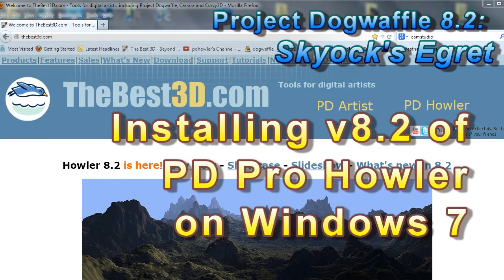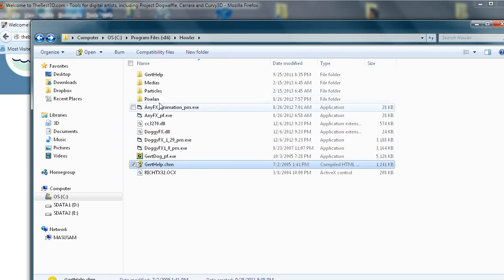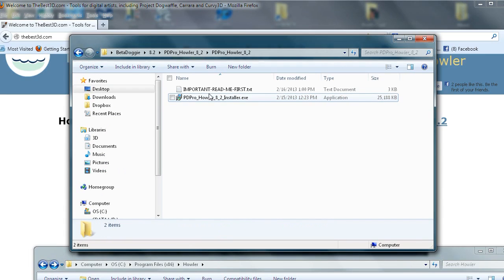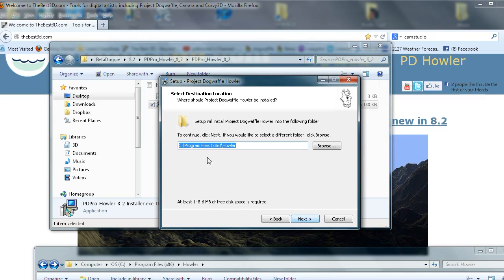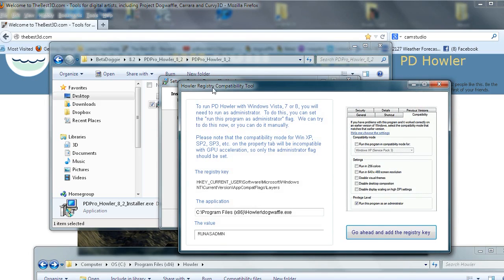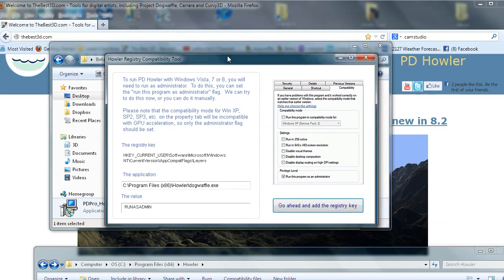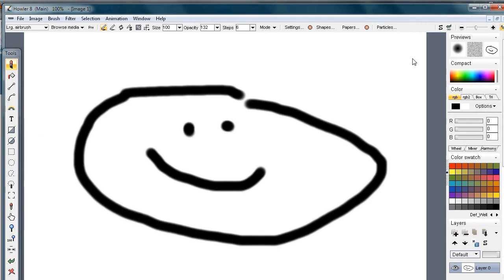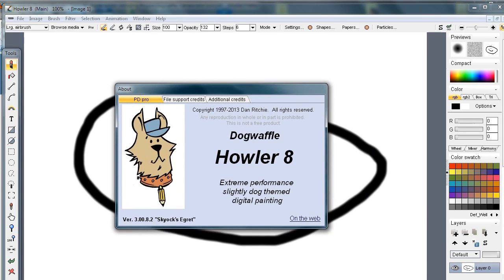Installing PD Pro Howler 8.2 on Windows 7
A few tips and comments on what to expect during installation of PD Pro 8.2, Howler edition. Some notes about what you'd see if you uninstall an earlier version 8.0 or 8.1 and it had additional plugins such as Pixelan AnyFX, Gertrudis for PD or DoggyFX. Those won't be uninstalled. They should continue to work ater installing 8.2, but your mileage may vary, and you might in some cases want to re-install those addons.